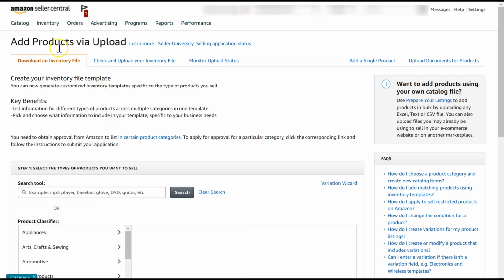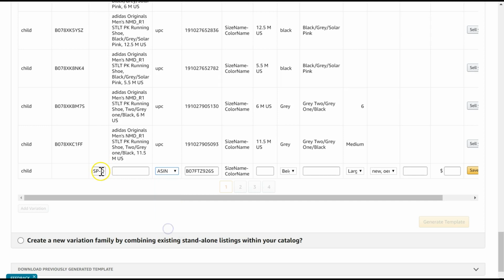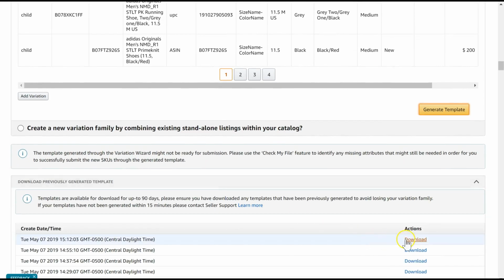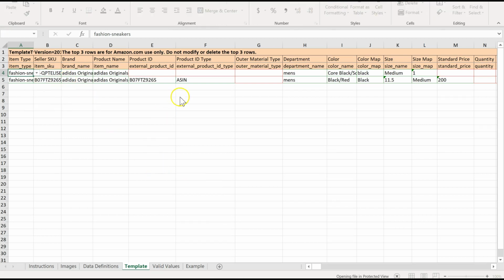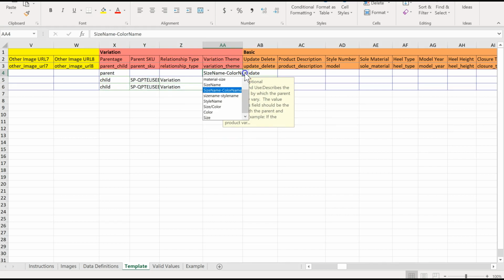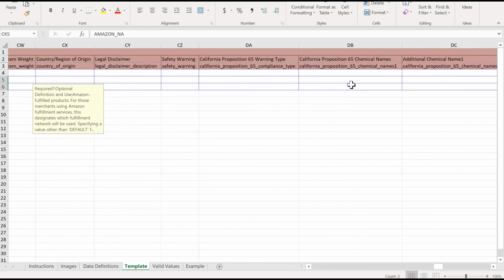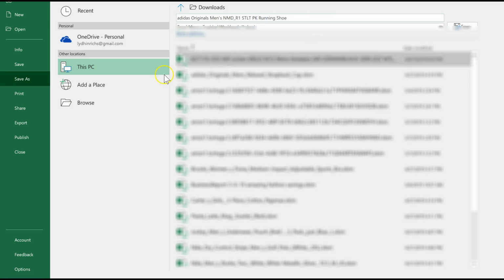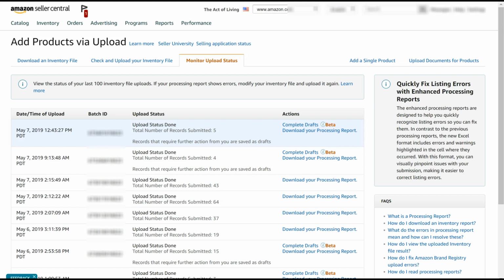Tutorial: Using the variation wizard to fix orphans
Learn how to use the Variation Wizard in Seller Central to fix orphan listings.